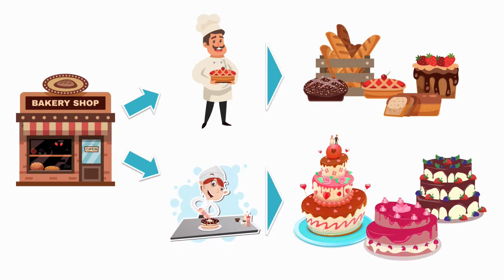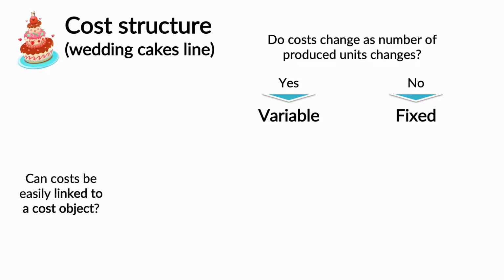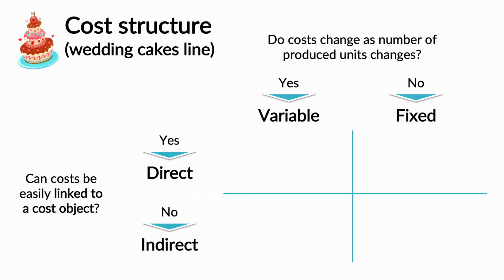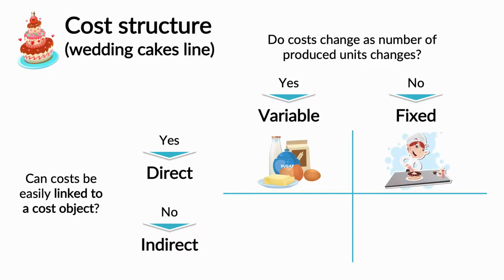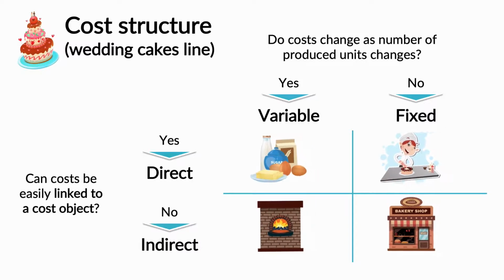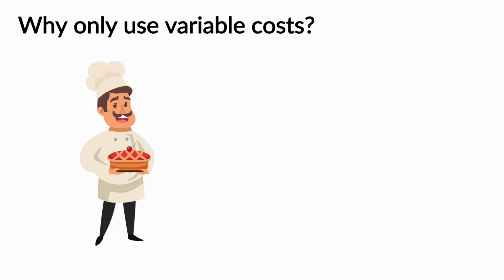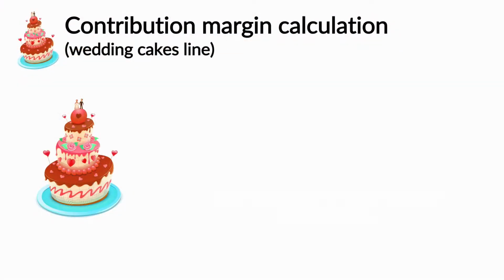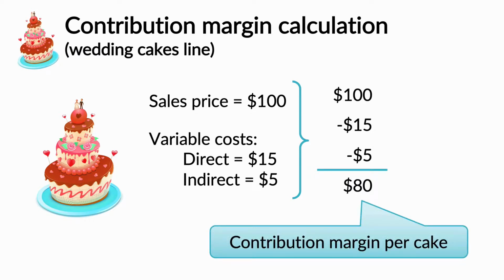CONTRIBUTION MARGIN PER UNIT ANALYSIS EXPLAINED: possibly the MOST IMPORTANT NUMBER in your business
The contribution margin per unit analysis provides one of the most important numbers in your business, and one you should always keep in mind when making any product-related decision.

In this video we'll see what a contribution margin analysis can be useful for for, how to calculate the contribution margin per unit, and how we can use it to calculate the breakeven point, which is another one of the most important numbers that anyone running a business should know.

If you want to skip ahead:
0:00 Intro
1:45 What costs to consider when calculating the contribution margin per unit
2:00 Why consider only variable costs when calculating the contribution margin per unit
2:59 How to calculate the contribution margin per unit: example
4:33 What the contribution margin means
6:00 Why you should be calculating the contribution margin for your business (break-even analysis)

While I do my best when preparing the content I share, I can’t provide any warranties regarding its accuracy or completeness, including of both content shared through the videos, as well as content shared through any links provided (both to my own content or third parties’).
Note that the information and strategies I share may not be suitable for your particular situation. I’m not providing any business advice. If you do need business advice regarding any of the topics covered, please consult with a professional that can take your own particular situation into account. Any statements related to income are examples of what may be possible, but I can’t make guarantees regarding results. I’m not responsible for your sales, income or any other performance as a result of the actions you take based upon the information I provide on these videos or on my websites. I won’t accept any responsibility or liability for any damages arising from your use of the content I share.
Any legal suit, action, or proceeding, commenced by you and related to the content I share shall be instituted exclusively in Portuguese Courts in Lisbon.